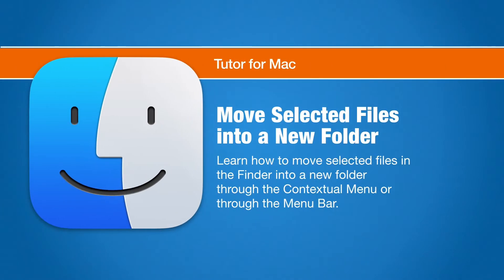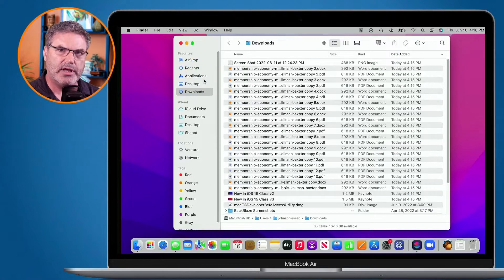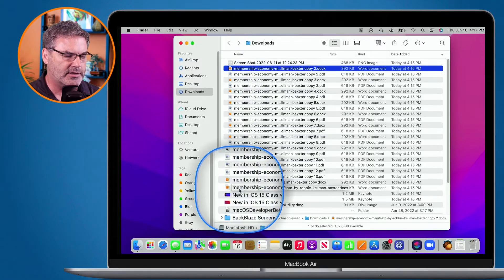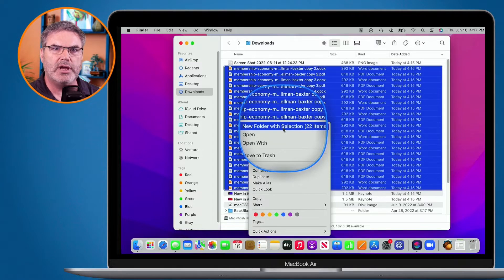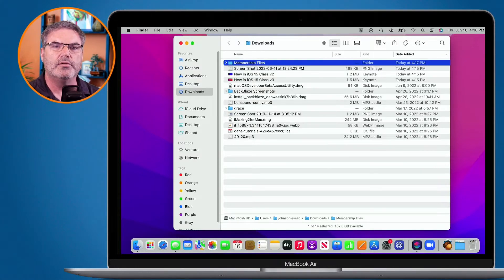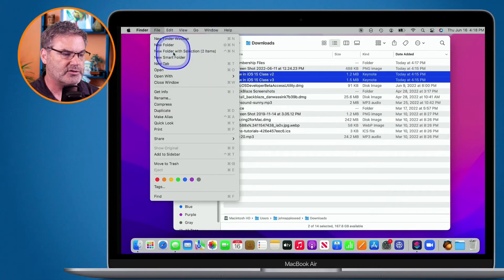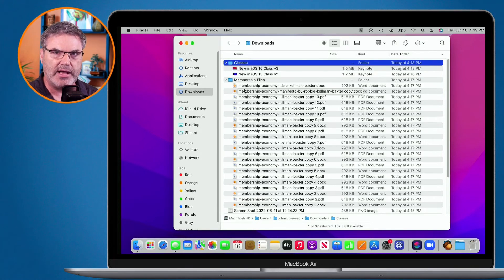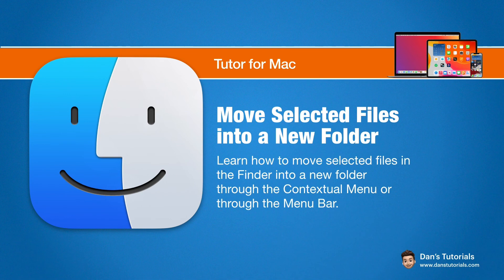Move Selected Files into a New Folder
Did you know that you can move your selected files into a new folder through the Mac's Contextual Menu or through the Menu Bar? By using this feature, you can basic move selected files into a new folder with one step. See how to move your selected files into a new folder in this video for the Mac.